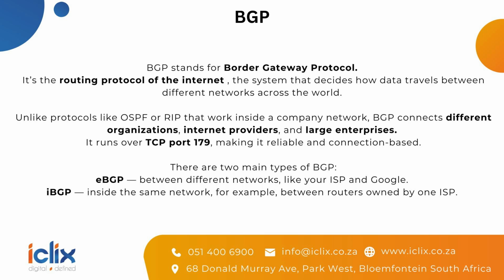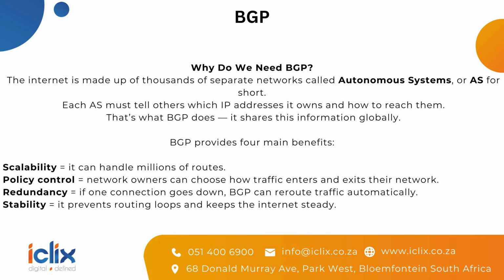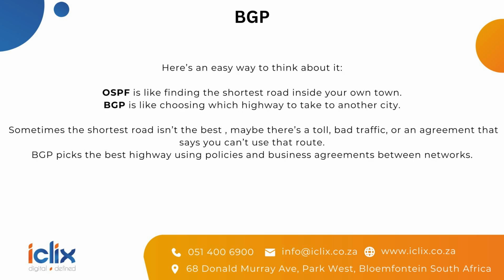Mikrotik Getting started Understanding BGP PT1